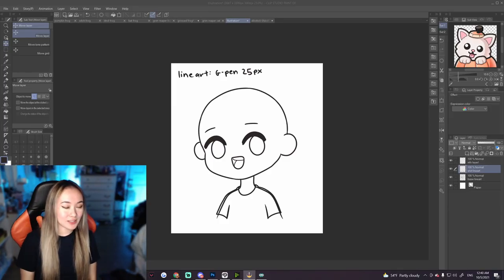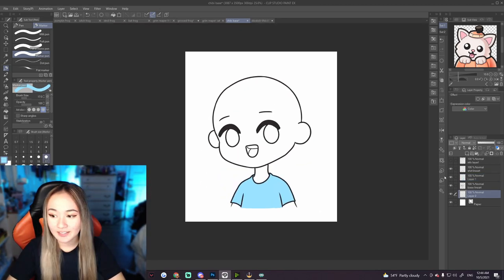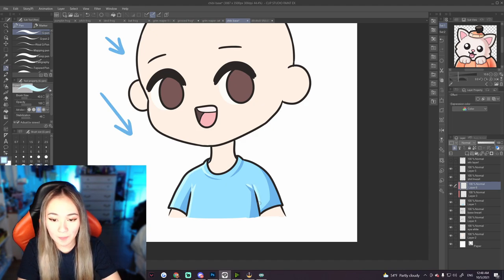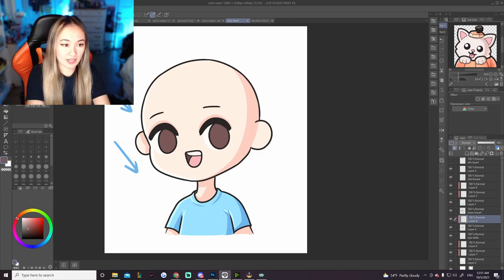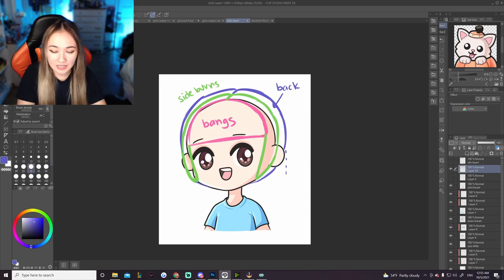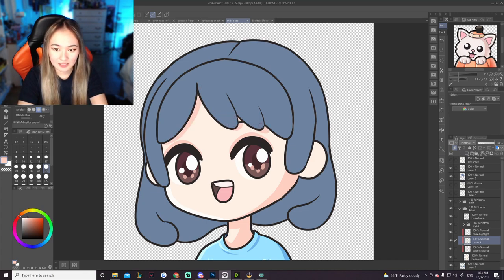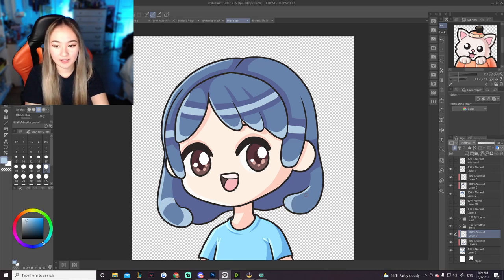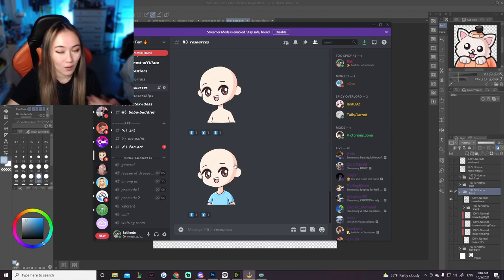Easy CHIBI ART TUTORIAL for Profile Photos/Icons! - Free Base!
Trust me, you can do this with zero art experience! :) My discord is linked under socials!

--ignore this, tag stuff--
streaming advice, twitch, growing on twitch, gain viewers, alpha gaming, twitch partner, art tutorial,